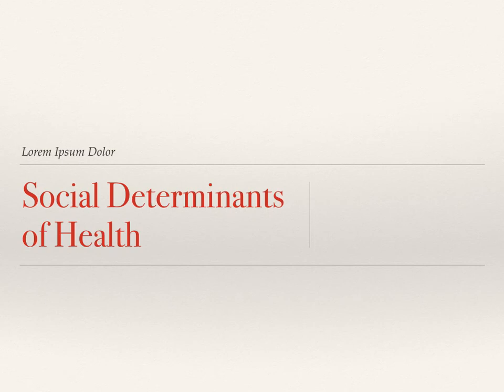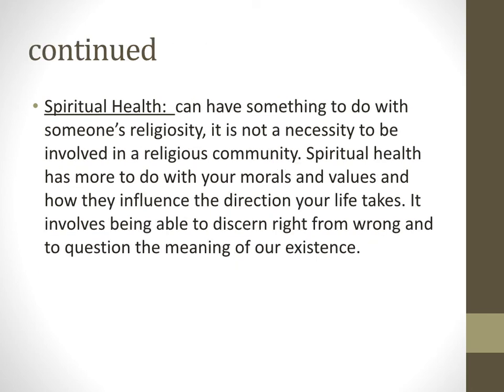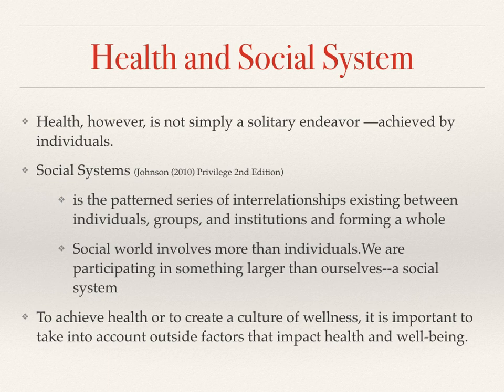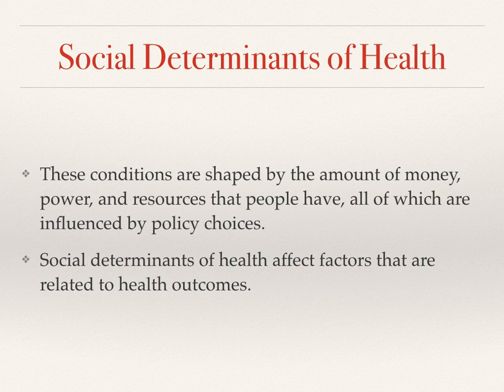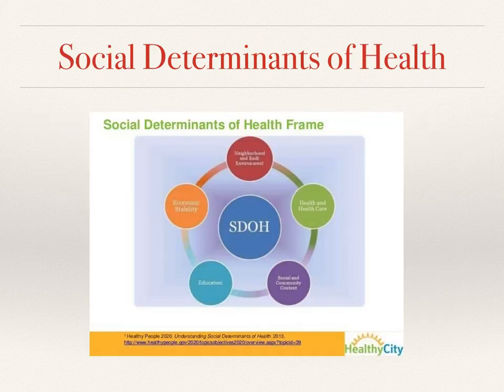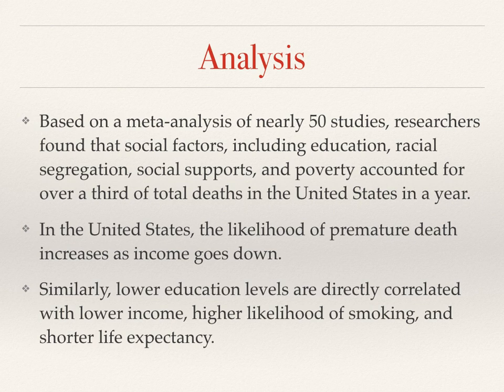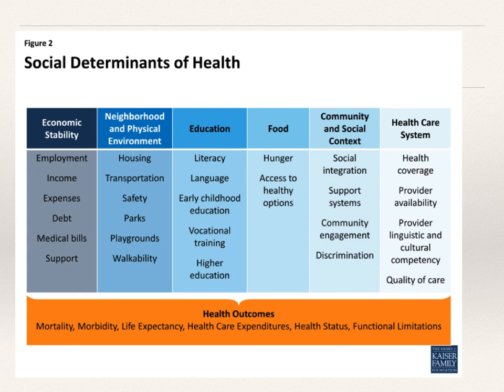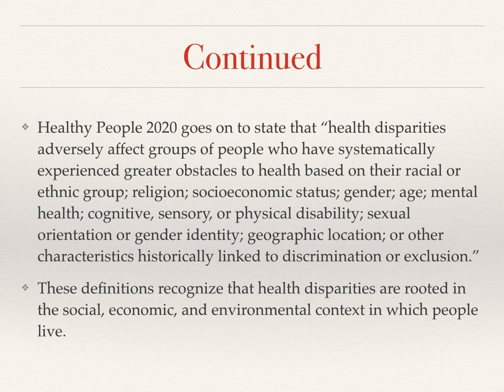10 Social Determinants